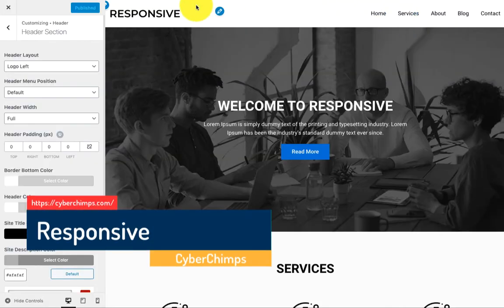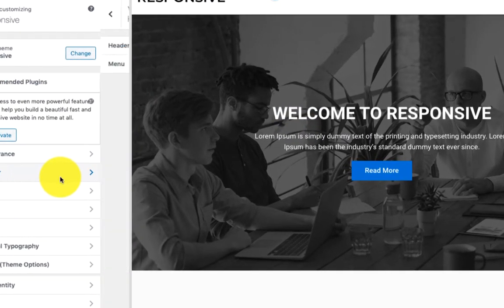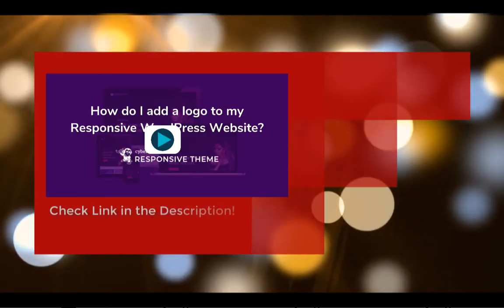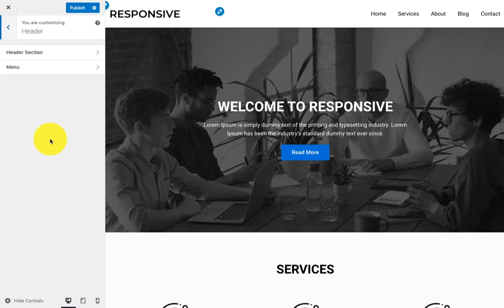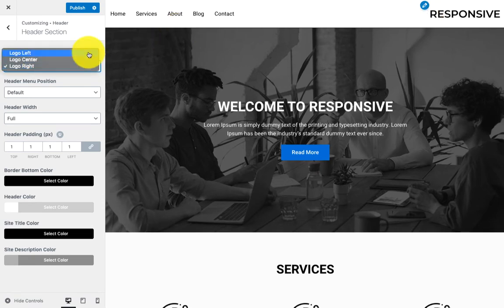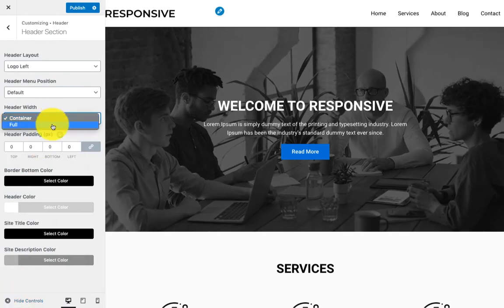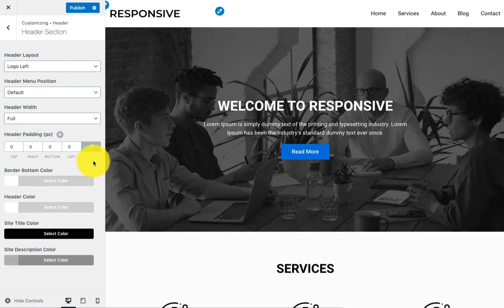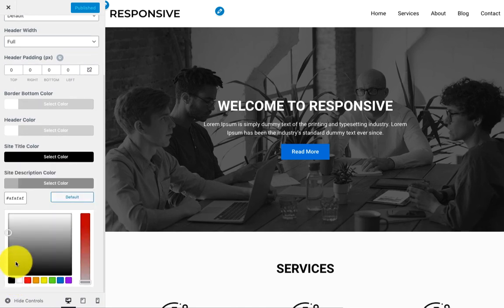How to Customize Header Layout of WordPress Website With Responsive? | WordPress Tutorial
In this video, we will learn how to customize the header layout of your WordPress Website with CyberChimps' Responsive theme. Customizing your website header layout, blog layout, product layout, or any other layout with Responsive theme is very easy and it takes only few minutes and clicks. Responsive theme comes with variety of options to change your website layout.